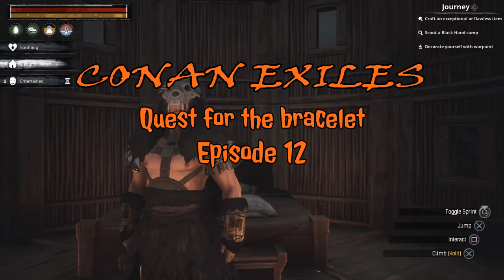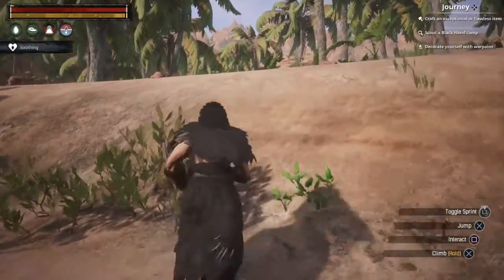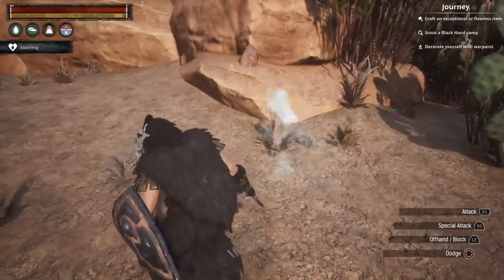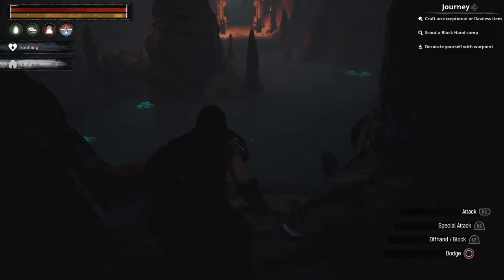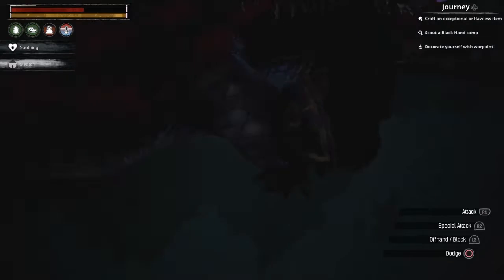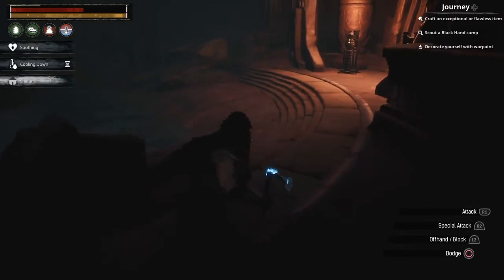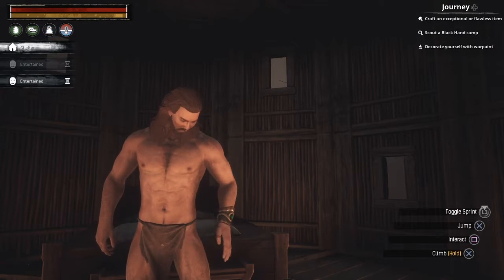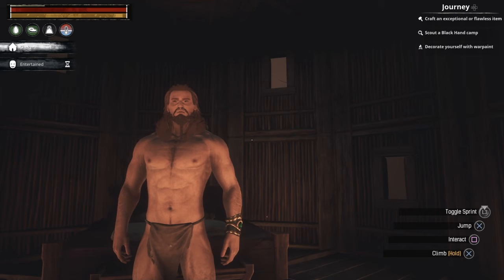Conan Exiles Lets Play Quest for the bracelet Episode 12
Welcome to my first Lets Play series I will be moving up north to make a base for myself as I collect the items needed to remove the Cursed bracelet keeping my character in the exiled lands.This episode I head out to collect the scourgestone pieces but due to an accident my journy ends short.